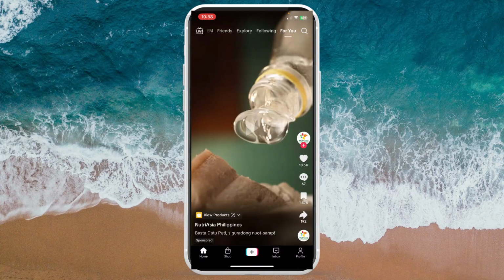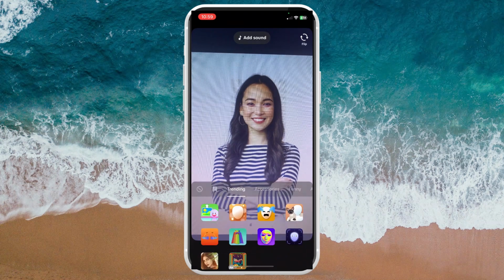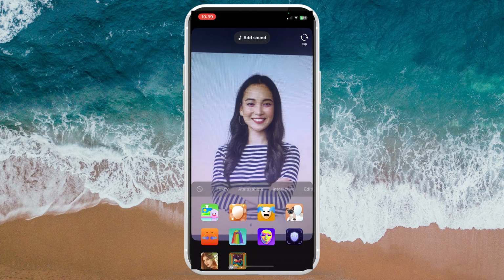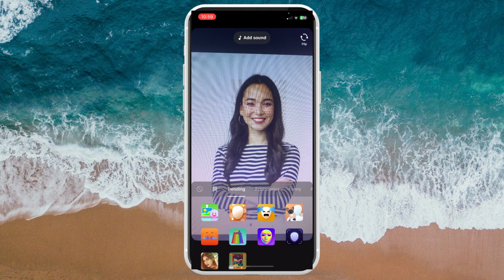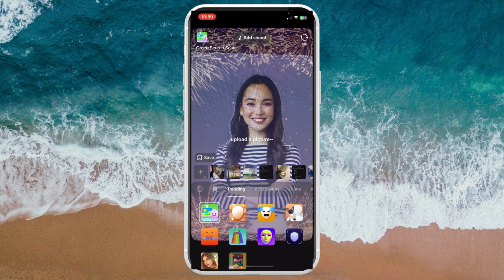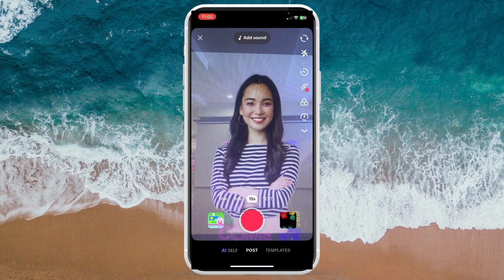How to Remove or Change Video Background On TikTok Videos | Full Tutorial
Level up your TikTok videos with powerful tutorials that help you stand out, edit smarter, and create eye-catching content—fast.

In this tutorial, you’ll learn how to remove or change the background of your TikTok videos using built-in features and smart editing techniques. Whether you want to replace your background with an image, video, or a clean color, this guide walks you through the entire process step by step. Perfect for creators looking to enhance their storytelling or add a creative twist to their content.

Want to learn another effect or tool? Drop your request in the comments and we’ll cover it in an upcoming video.